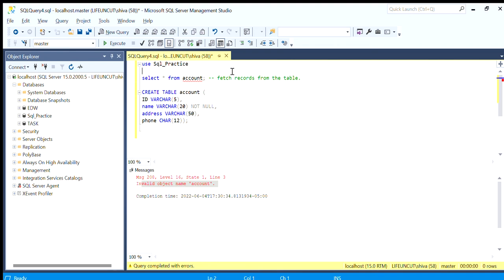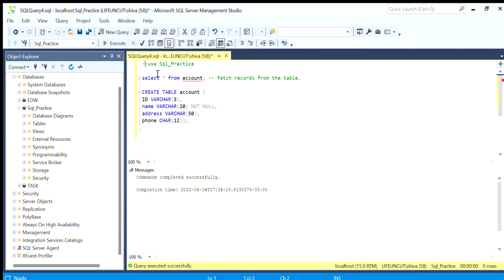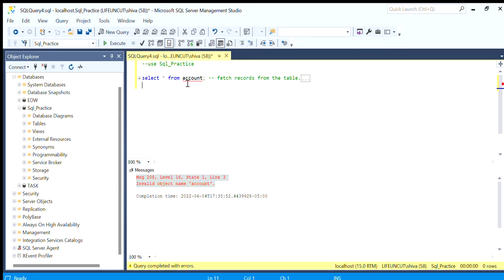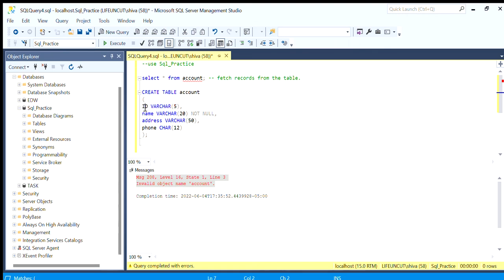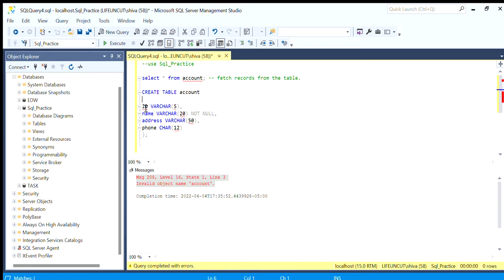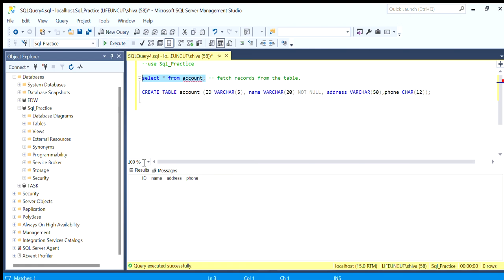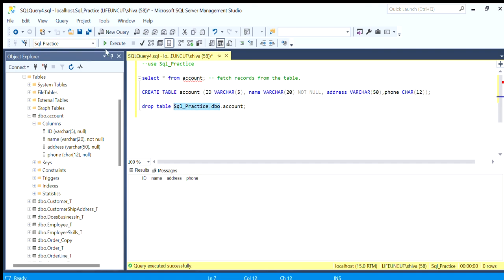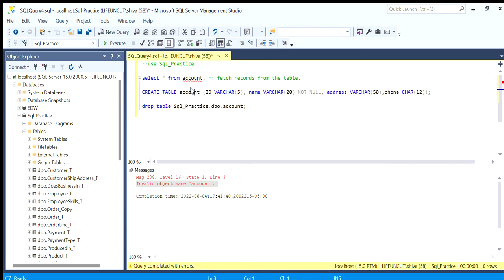Basic Understanding on Table creation using SQL | Microsoft Sql Server Management Studio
This video explains basic Understanding on how to create table using SQL and fetch records using Select using Microsoft SQL Server Management Studio.